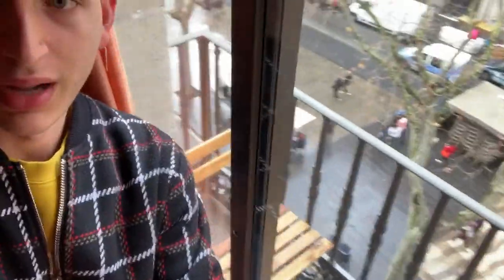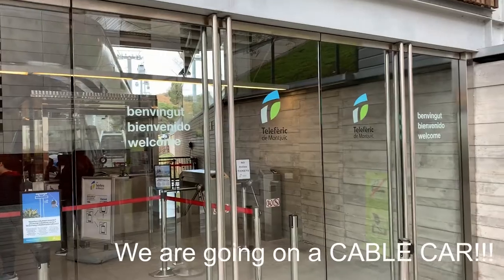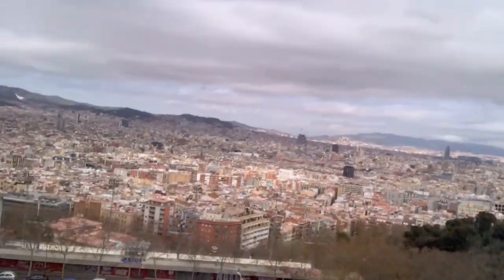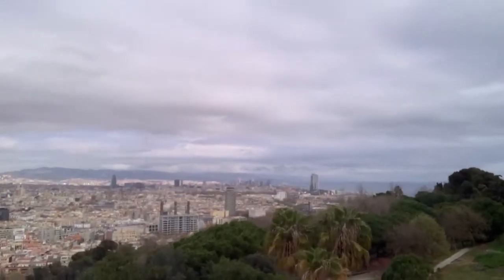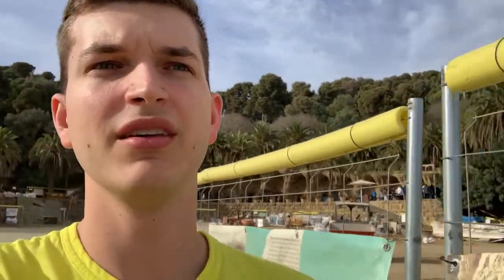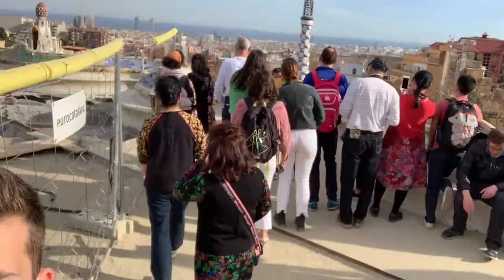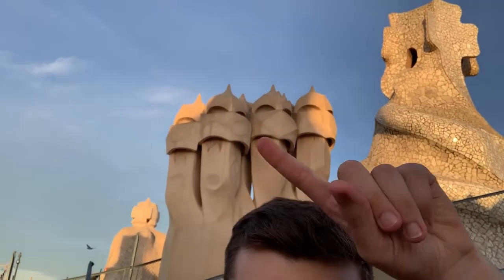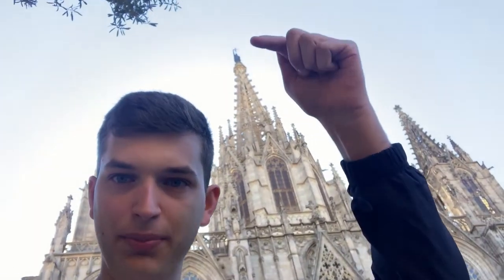Getting CRAZY in BARCELONA! *I almost fell off a roof* (Spring Break Vlog part 2)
The two part saga comes to an end with me living happy and free in Barcelona.

This city was SO GOOD are you kidding me like all the narrow streets were sooo cool although it would be so awkward to like open your window every morning and see your across the street neighbor staring at you like 5 feet away lmao. But like the gothic architecture there is just aissuhufasnhlkjhcaid soooooo nice ugh. And the SAGRADA FAMILIA?!?!?! are you KIDDING ME like HOW DO YOU EVEN MAKE THAT guys i swear the video does NOT do it justice like ive seen pics of it online and in books and stuff but the moment i laid my eyes on it in real life i like actually had my breath taken away it was STUNTING!!!

Also if you think that saying that I almost fell off a roof is clickbait then go to 8:40 HA proved you wrong.

p.s. I miss Donatello so much. I think about him at LEAST once a day.

p.p.s 3,918